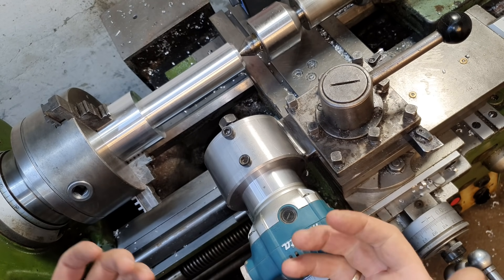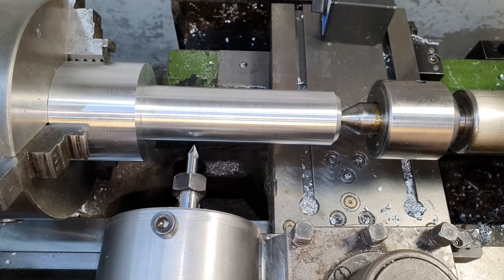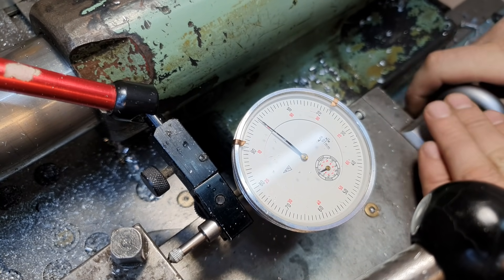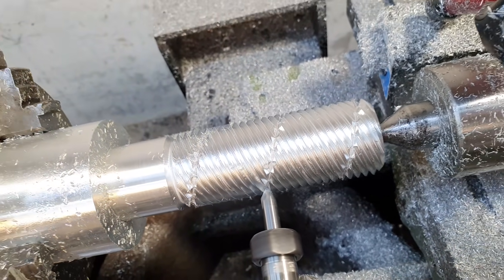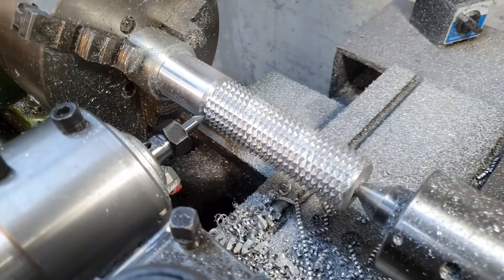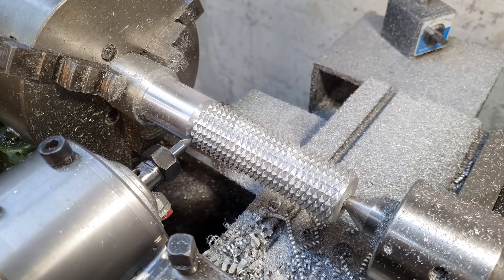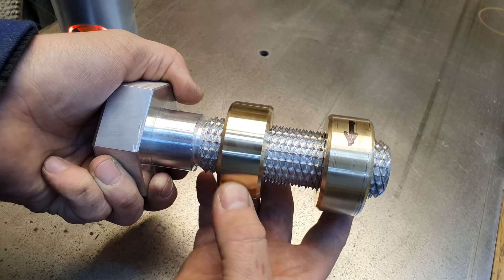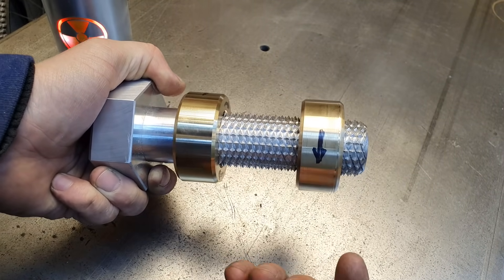Десятизаходная резьба в два направления.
Реклама: ООО "АЛИБАБА.КОМ (РУ)" ИНН: 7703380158
Смог нарезать с помощью фрезы на токарном станке многозаходную ( десять заходов ) резьбу в два направления, сразу и правая и левая на одном болте.